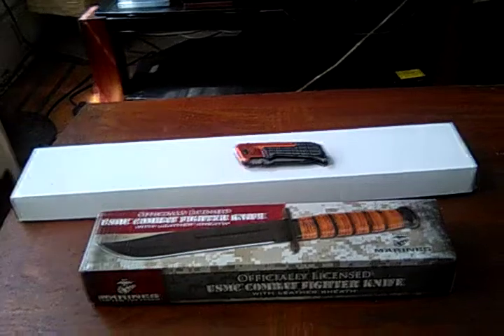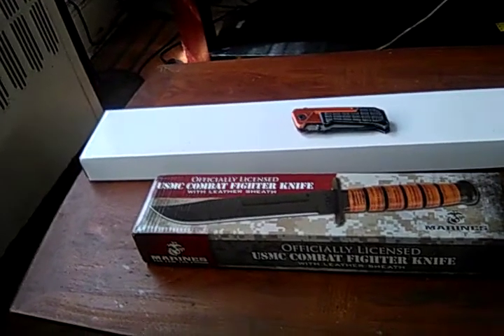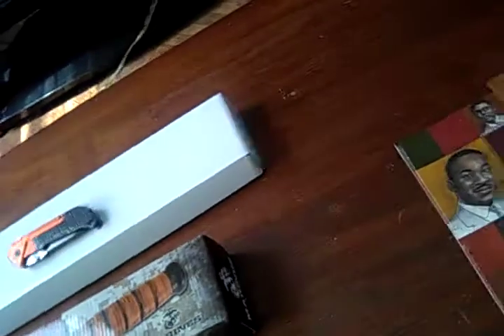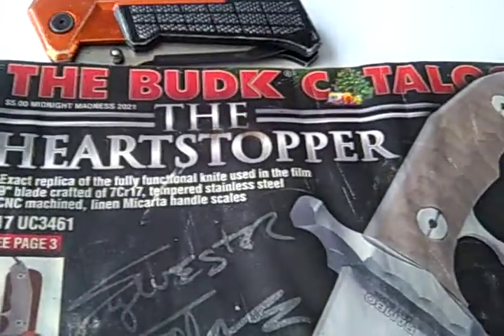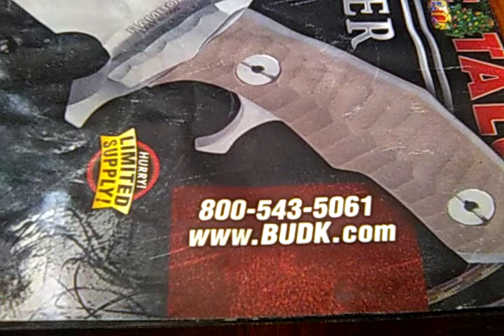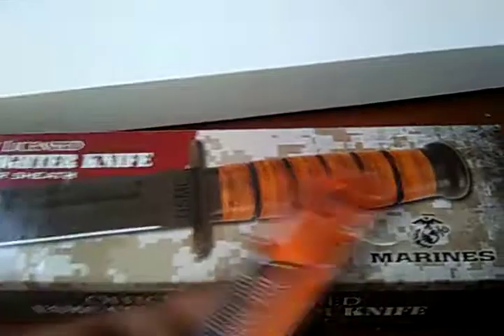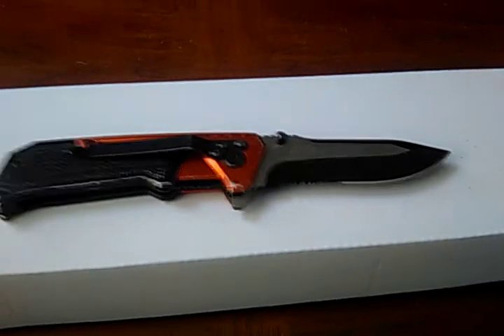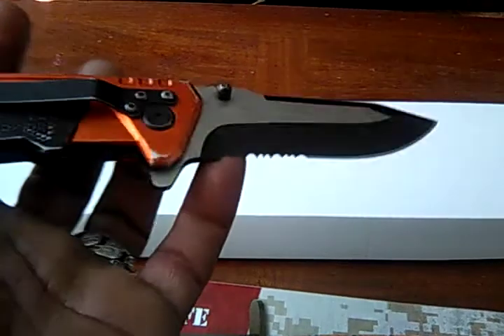b u d k knife review part 5